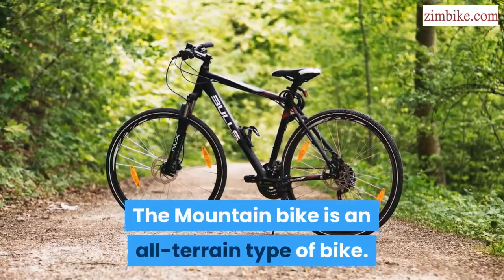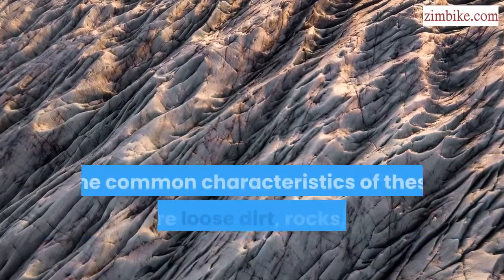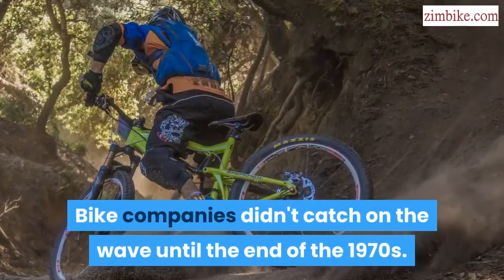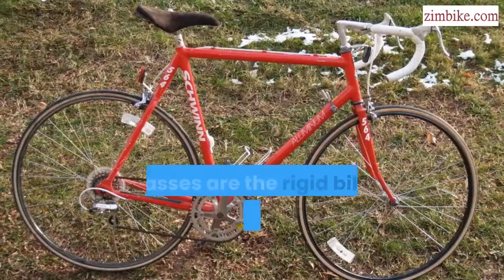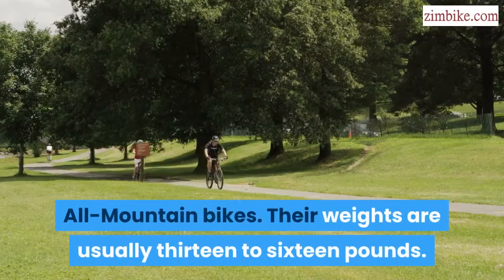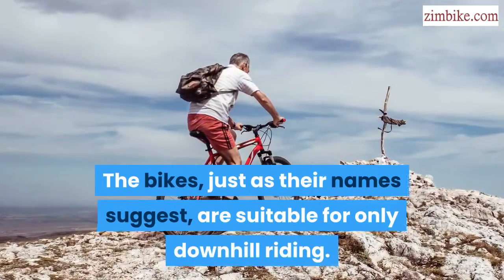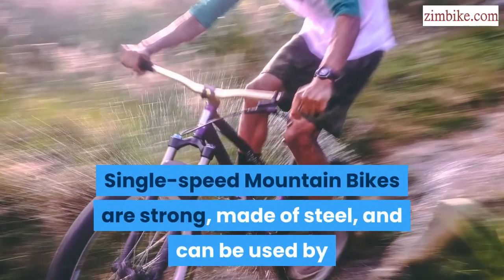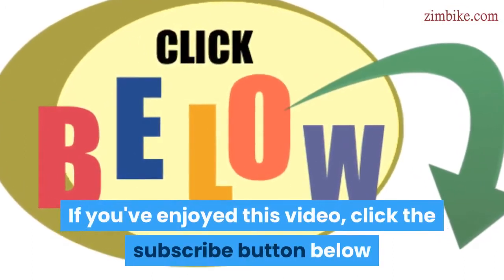What Is A Mountain Bike? (All Purpose Bikes)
What is a mountain bike? to read more.

So, what is a mountain bike?

The Mountain bike is one of those bikes that have been built for a particular purpose.  The mountain bike is made for biking off the road.

It is also called the mountain bicycle, or MTB for short.

The Mountain bike is just like any other bicycle. The difference is that they have slight modifications that enable them to thrive in terrains that would have been otherwise terrible for normal bikes to handle.

These features make them last long, even longer than the normal bicycle.

The feature that contribute to the durability of the bikes are full and front suspensions, huge and knobby tires. Knobby tires are off-the-road tires that have deep threads. This helps then navigate tough terrains without pressure.

The other features are long-lasting wheels, more stronger brakes and gear ratios that are really low and can accommodate steep terrain climbs.

The specialty of mountain bicycles are mountain paths that are small and have just enough space for the bicycle’s width. This type of path is called the single track. The mountain bikes can also be used on fire roads. Fire roads have more allowance than the single track.

They are also good for other rough surfaces.

To read more on what is a mountain bike go